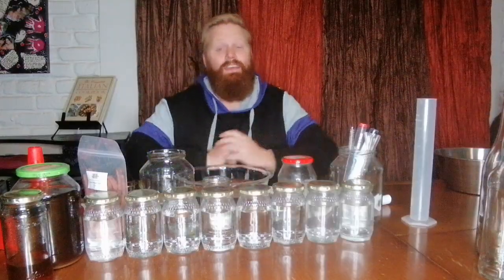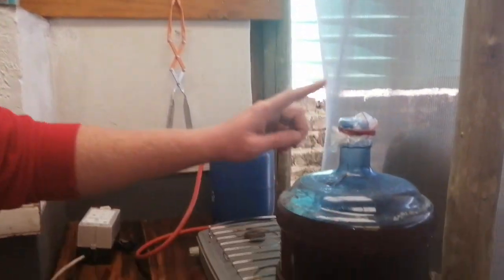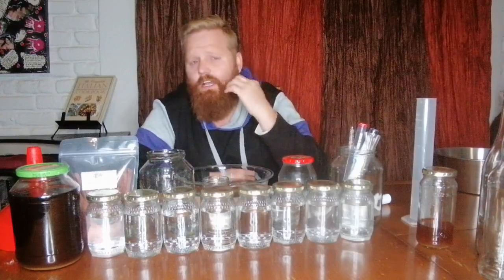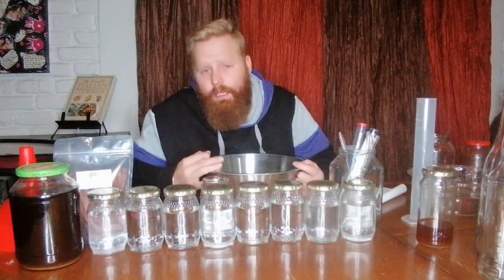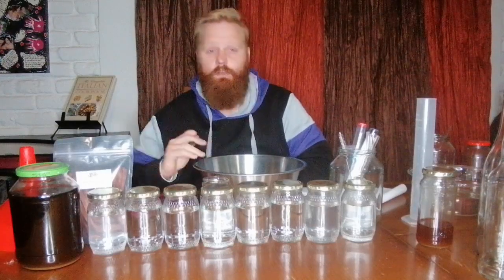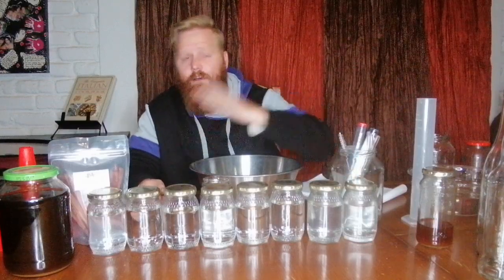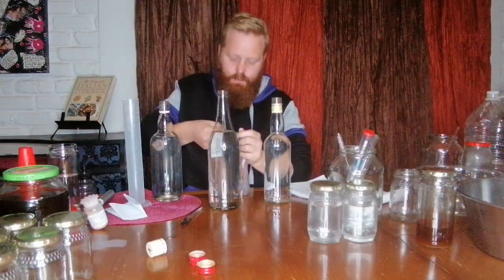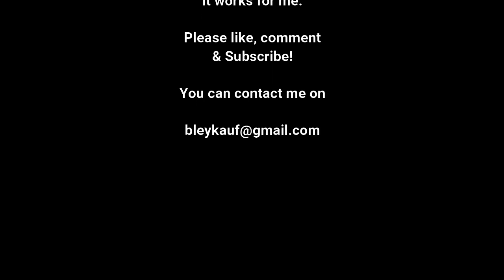Umqumbothi Whiskey : Taste test and Parrot Competition.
First a huge thanks to Danny for Tesla Technology Group; for the awesome new intro you rock dude.

Also huge thanks to the Wilco for the Medium Toast Karee, it goes great with this Whiskey.

Please support them awesome service, they also hooked me up with some High gravity yeast, Thanks.

Now for the Parrot in the room,

If you want to up your chances a LIKE give you one more entry and a comment also.

Next I will pay for Shipping UP TO R150 (South African Rand).

The draw will take place Monday the 27th of July 2020.

It will be a random draw.
Winner can't request money for the value of the parrot.

I will post the results on my Instagram account ) and in the comments.